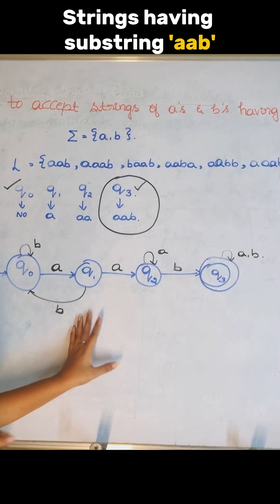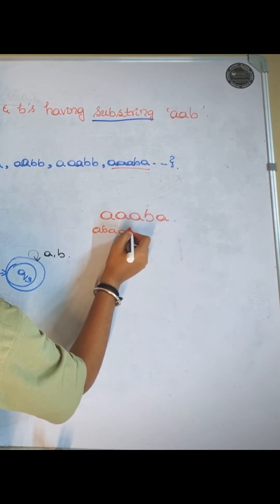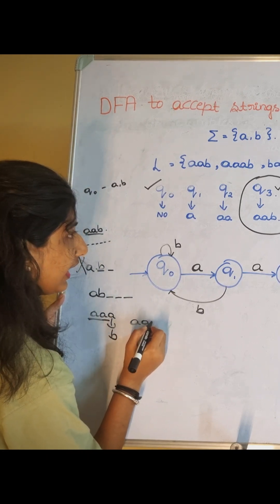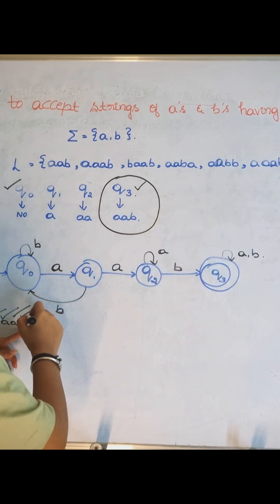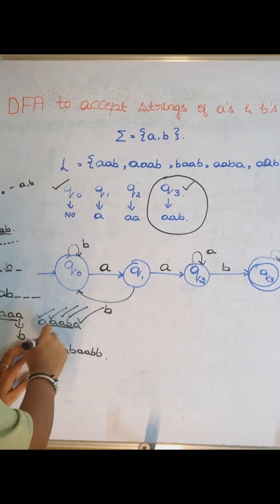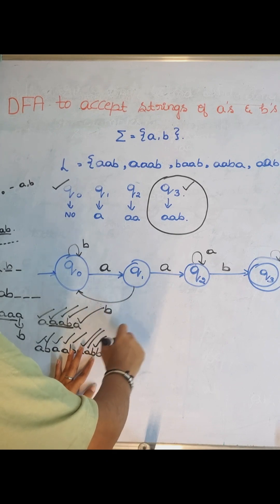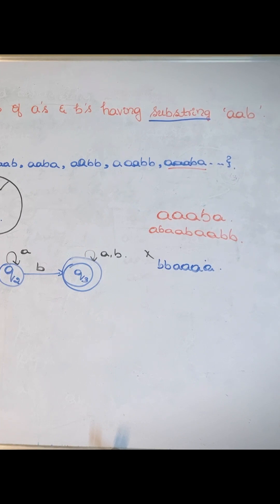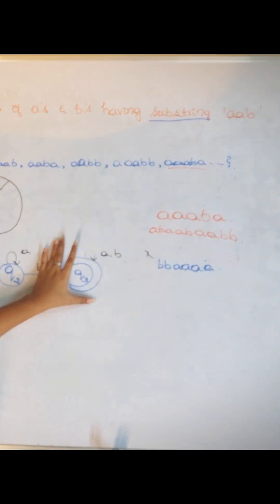Accept Strings with Substring 'aab' | DFA Problem Explained Step by Step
Want to learn how to Strings with Substring 'aab' using DFA? 🤔
In this quick YouTube Shorts tutorial, we explain the DFA problem step by step in the easiest way possible. Whether you’re preparing for exams, coding interviews, or just brushing up on theory of computation (TOC), this video will help you understand the logic clearly.

We walk you through the DFA construction, state transitions, and final accepting states for Strings with Substring 'aab'. Perfect for beginners and students who want a fast and simple explanation.